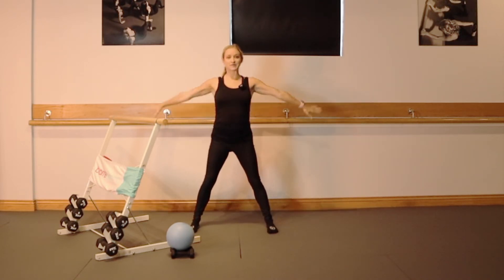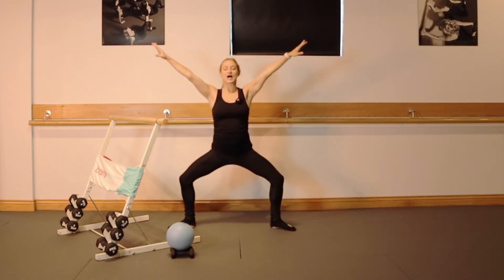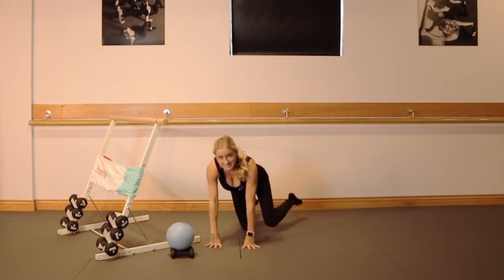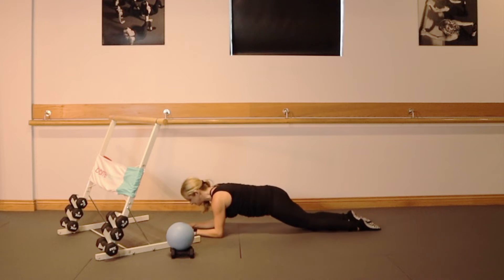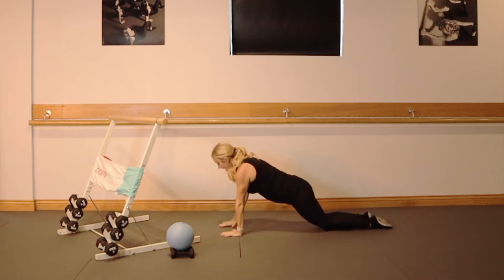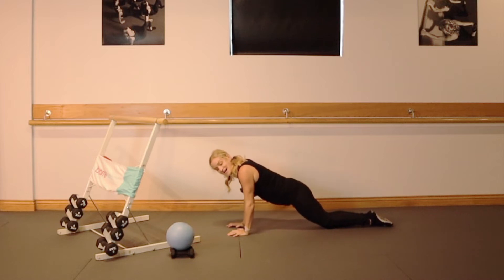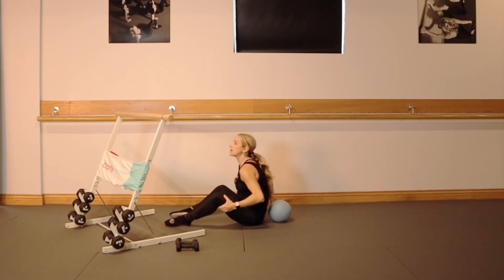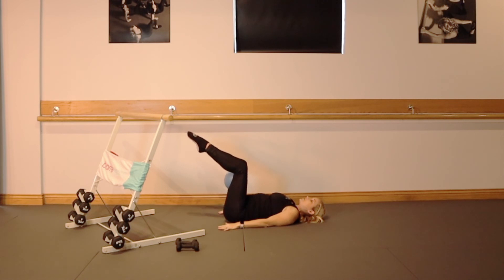Prenatal Barre Workout | 37 minutes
Second trimester sculpting and toning barre workout.
Equipment: Ball & Barre/Chair

TRY YOUR FIRST 7 DAYS FREE